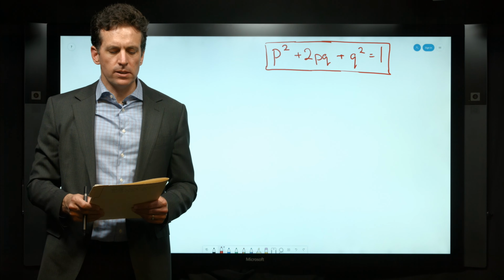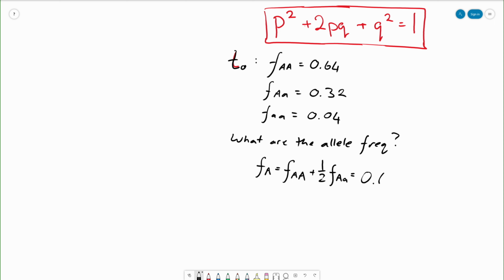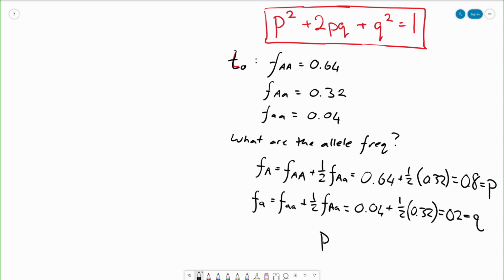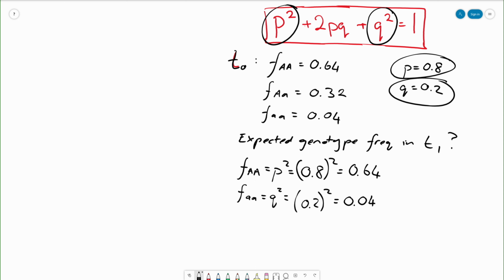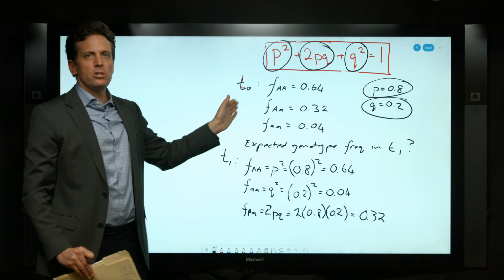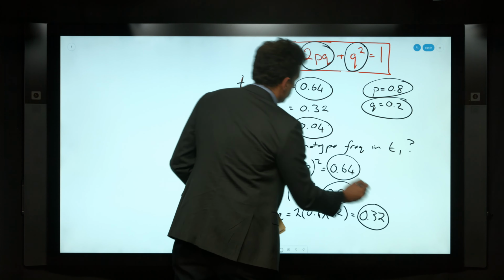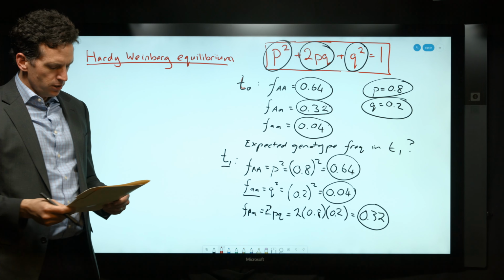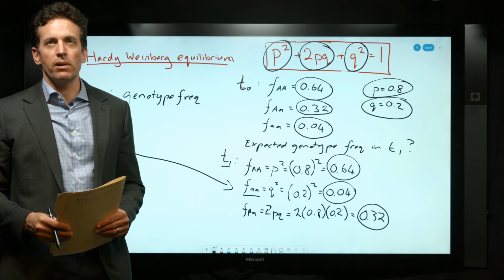Hardy Weinberg Principle - 6 of 12